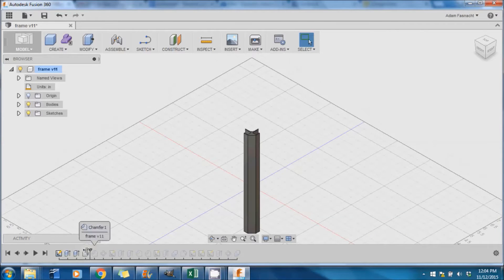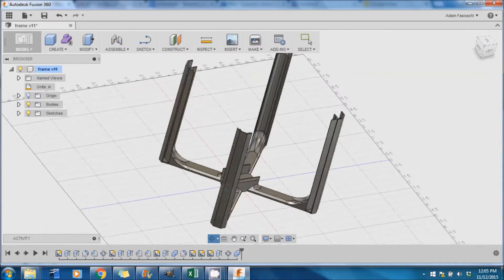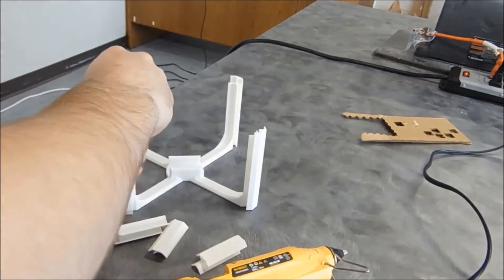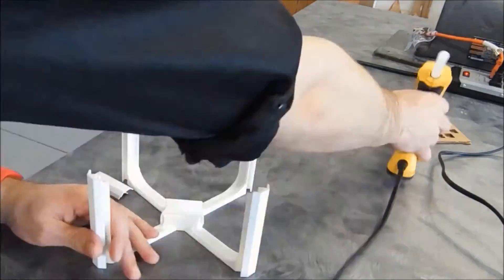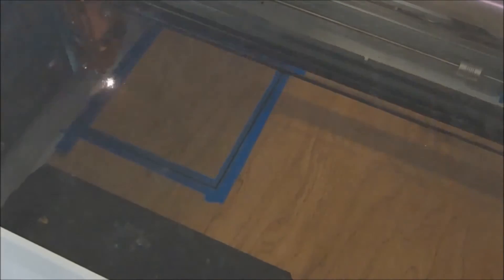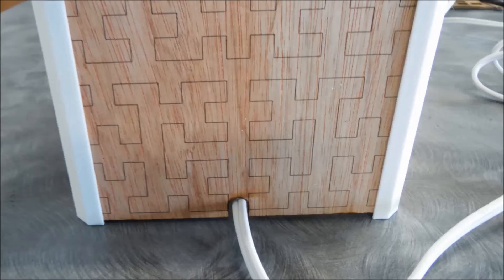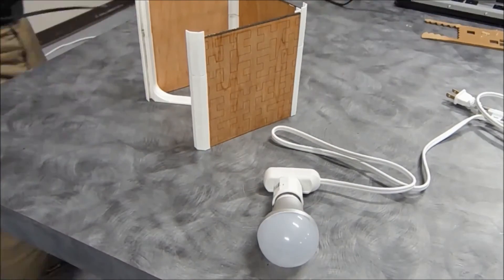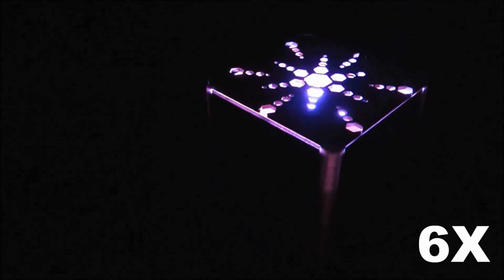3D Printed Customizable LED Lamp | FozzTech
Designed for easy assembly and customiz-ability!